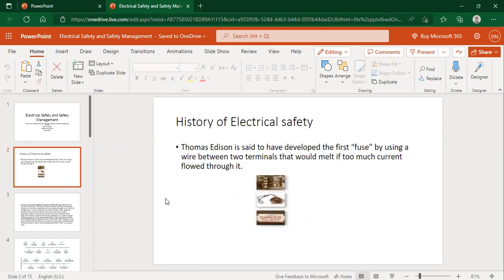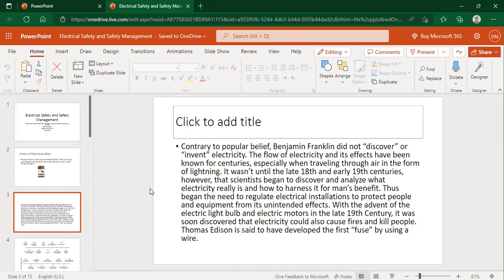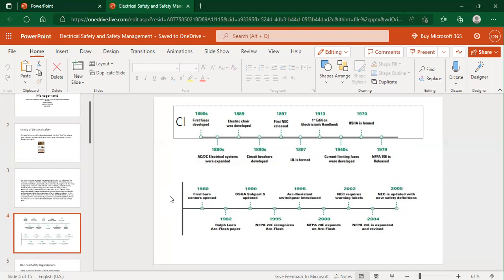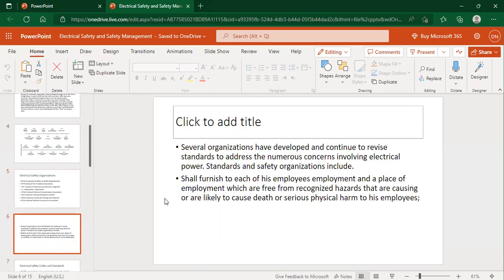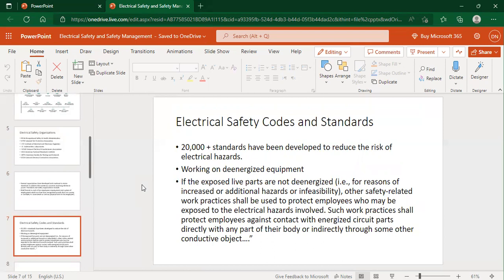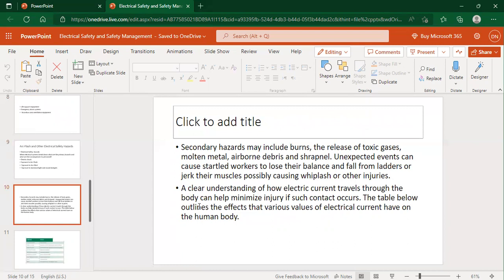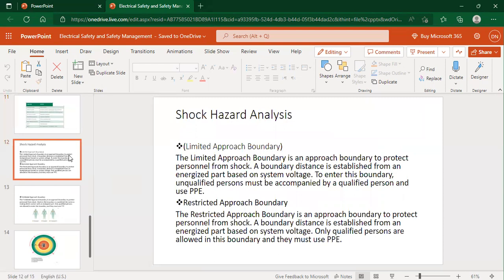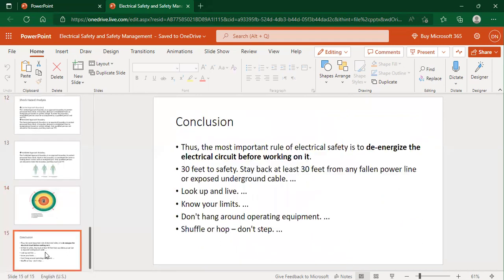electrical safety and safety mangement